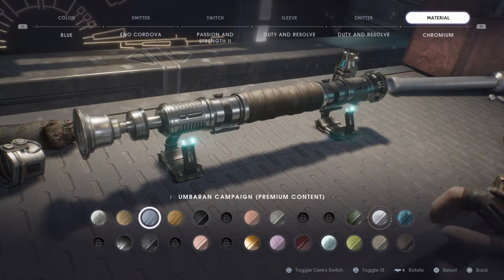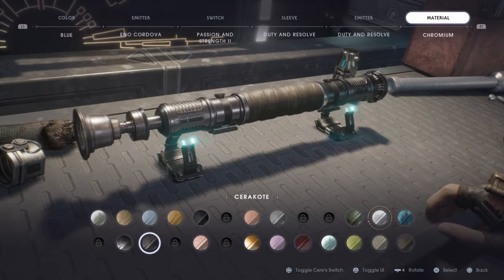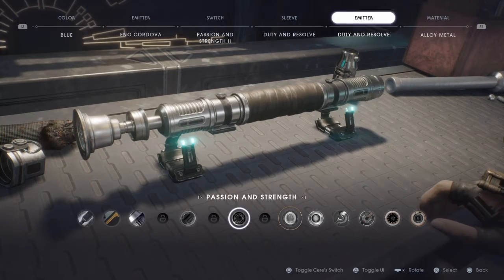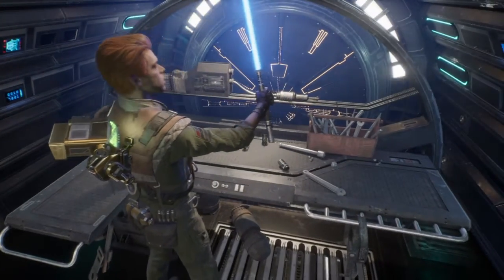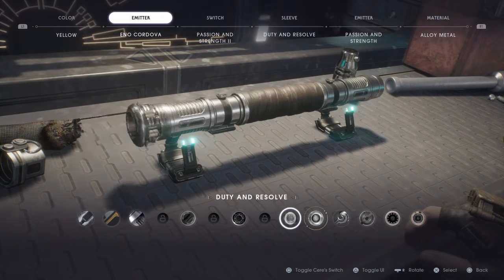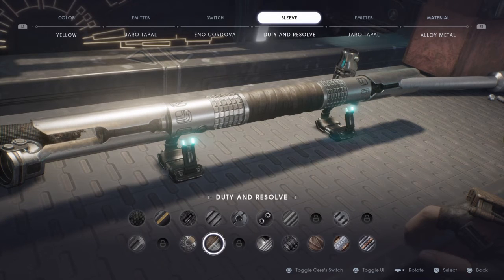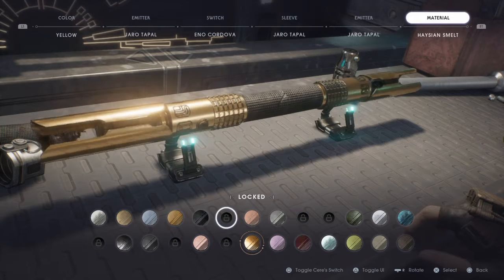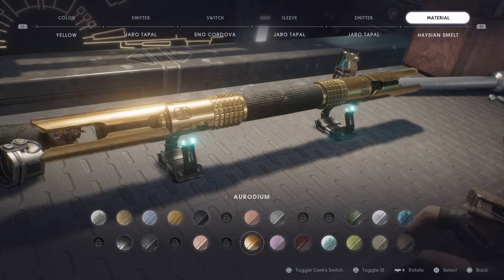How to make Lightsabers in fallen order 4